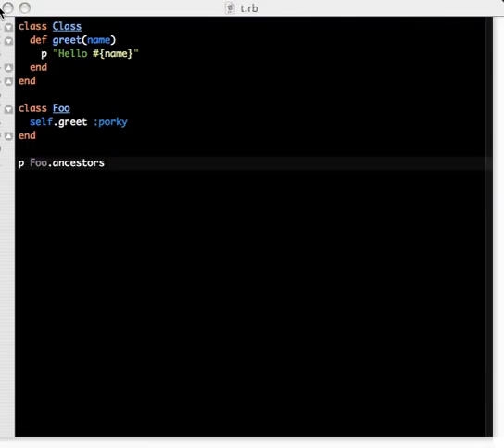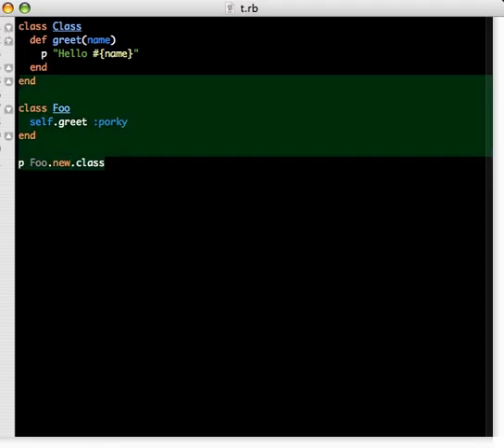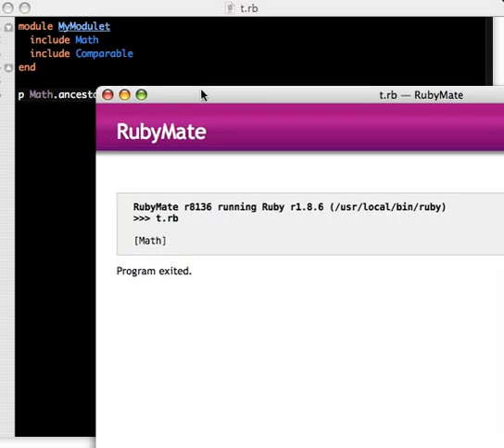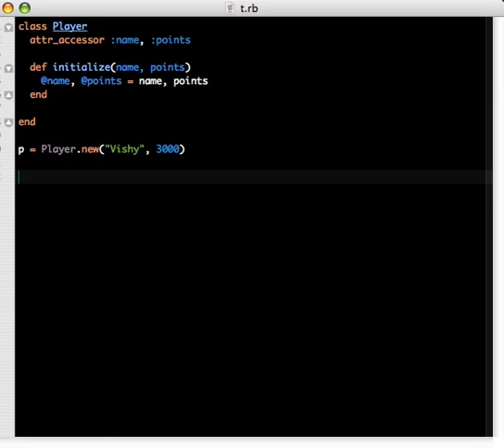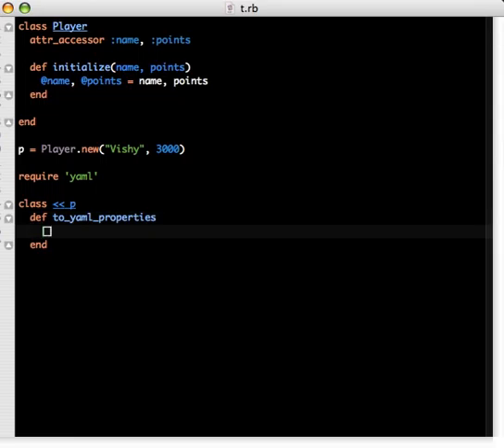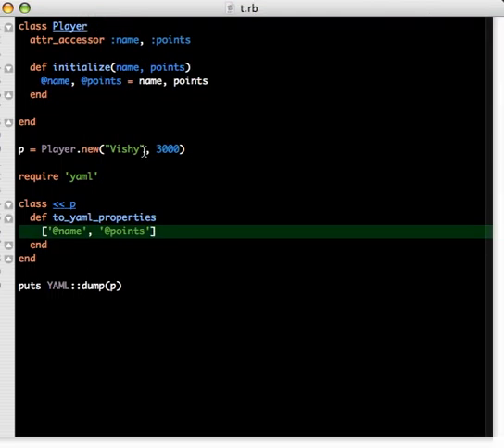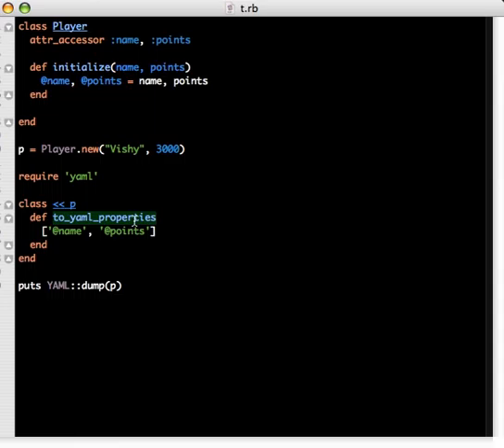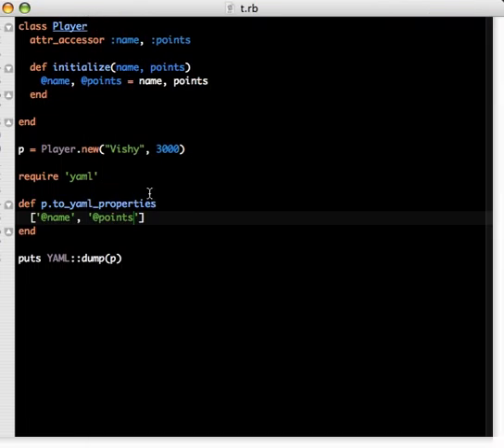ruby_metaclasses2.mov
Ruby metaclasses part 2.